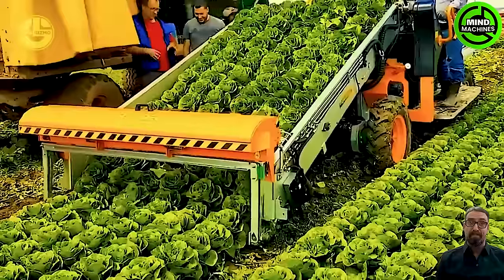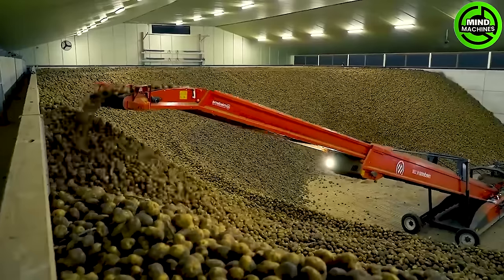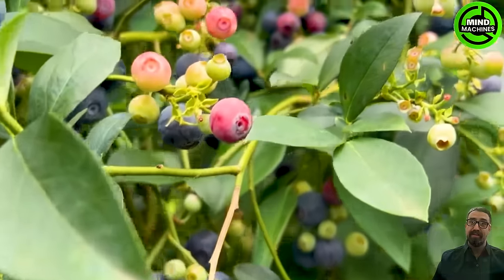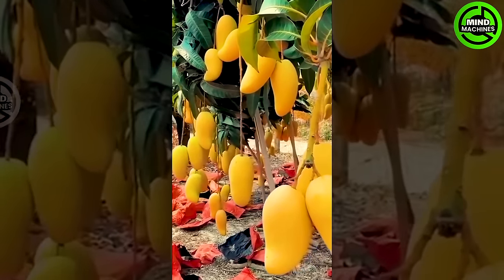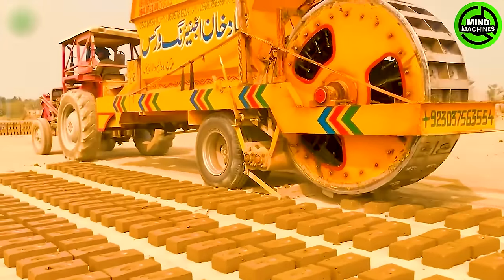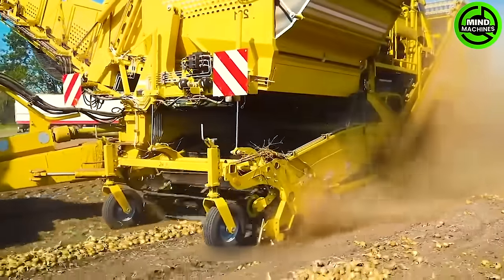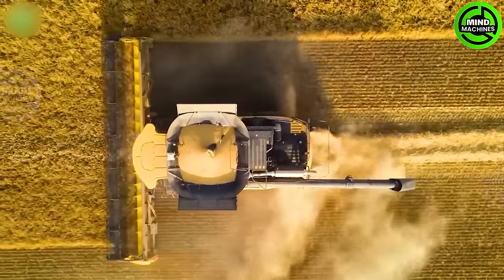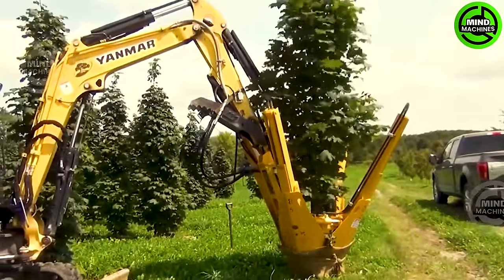The Most Modern Agriculture Machines That Are At Another Level,How To Harvest White Radishes In Farm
While you're caught up in your own thing, not even considering what's happening beyond your bubble, we're here to bring you the scoop on some seriously cutting-edge agricultural machines. Stick around till the end of this video and prepare to be blown away by how technology is reshaping our lives.
0:00 introduction
0:22 Harvest Tulips
3:25 Harvest Carrots
8:09 Harvest Potatoes
13:39 Harvest Corns
26:44 Harvester